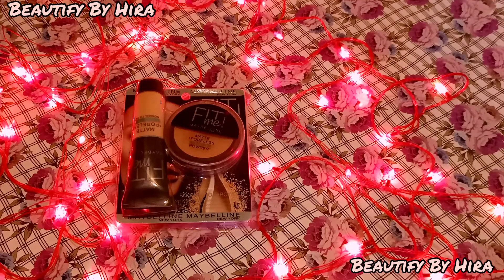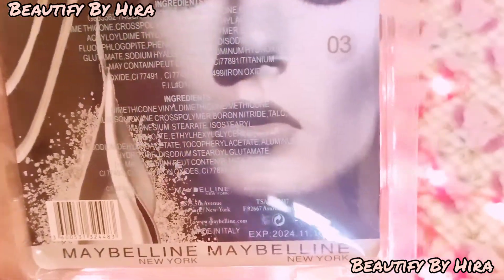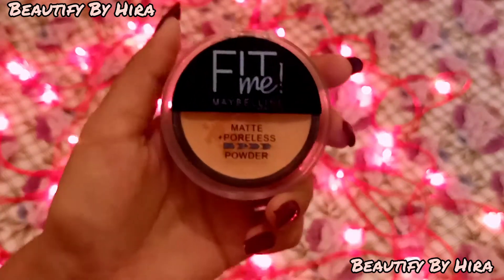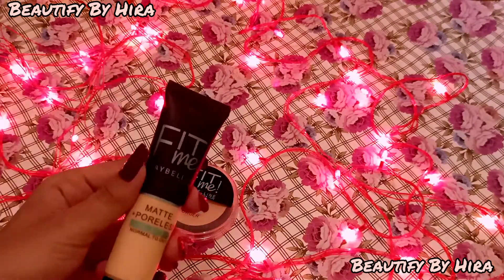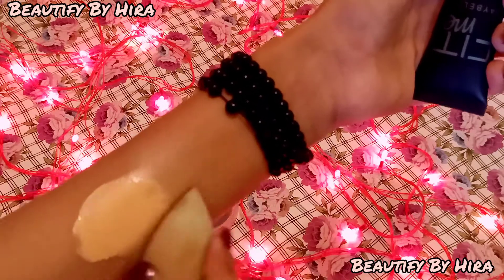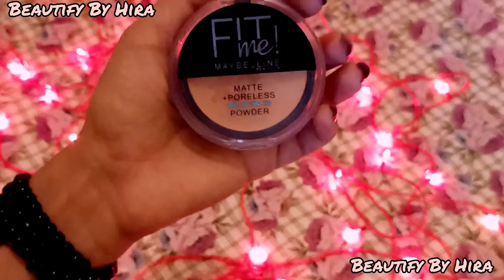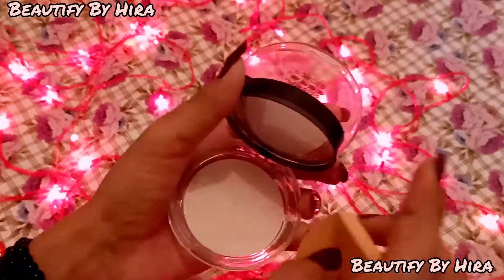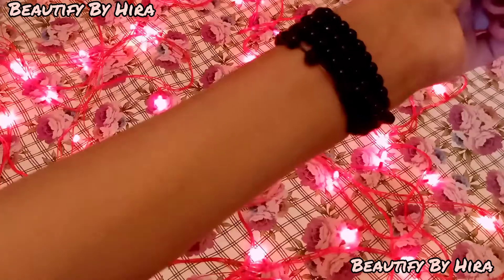Maybelline Fit Me Foundation & Compact Powder Review || Fit Me Matte Poreless Foundation Review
it's me Hira

                🌺 (Beautify By Hira) 🌺

Whatever you are watching in this video i have bought it with my own money 💰😊

For Contacting Me Please Dm on Insta🌺

⚡Snack Video ⤵️

🎶Music Credits ⤵️